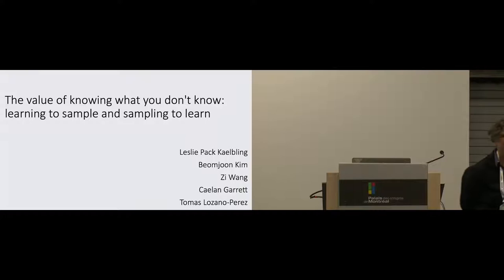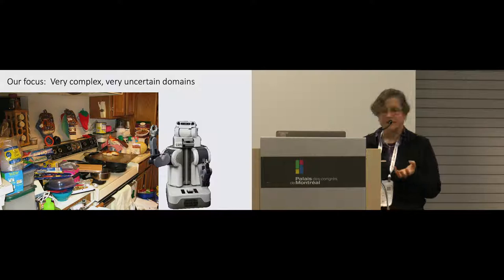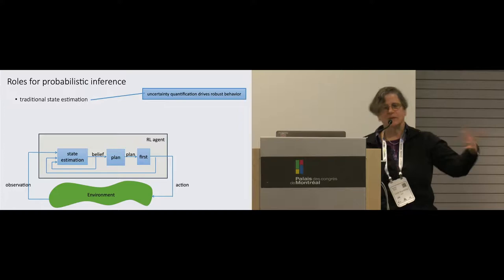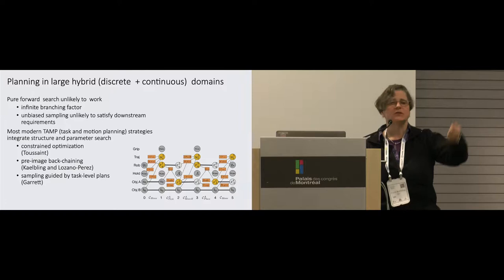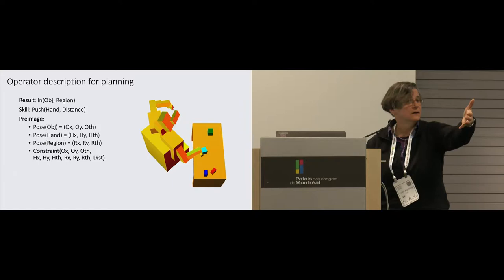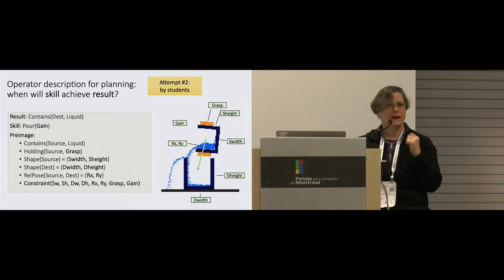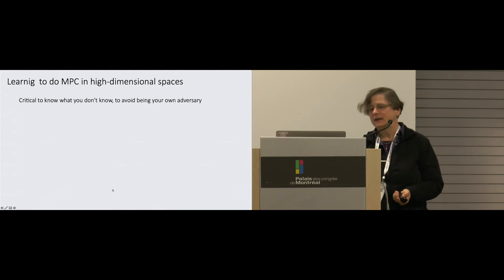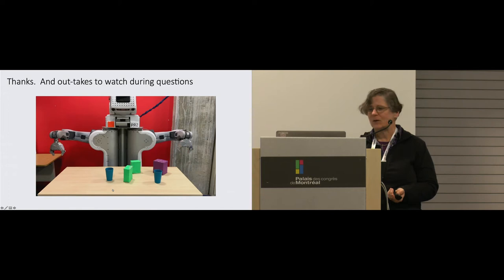Leslie Kaelbling: On the Value of Knowing What You Don't Know: Learning to Sample and Sampling to...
Workshop: Infer2Control (NeurIPS 2018)
Session: Invited Talk
Title: On the Value of Knowing What You Don't Know: Learning to Sample and Sampling to Learn for Robot Planning
Speaker: Leslie Kaelbling